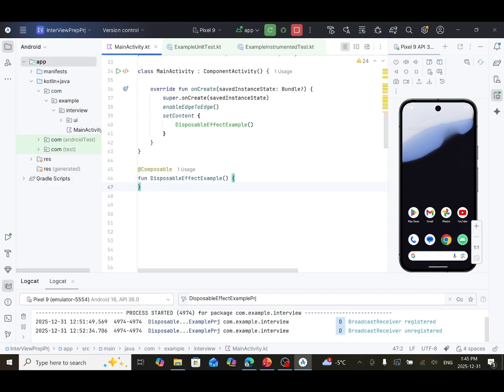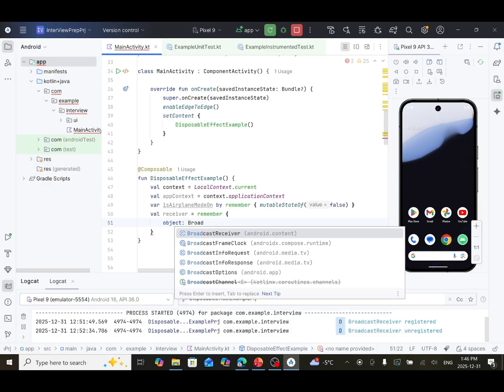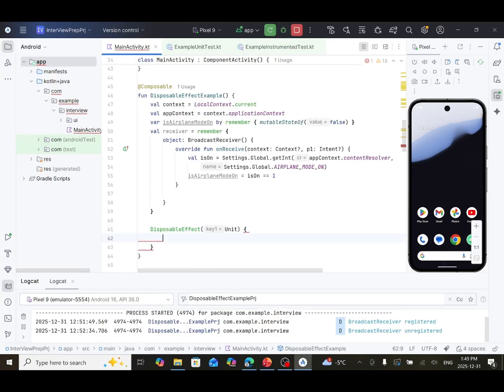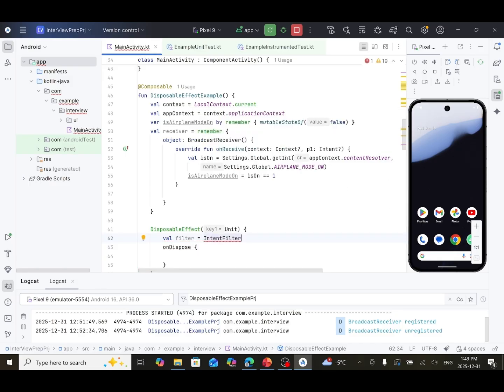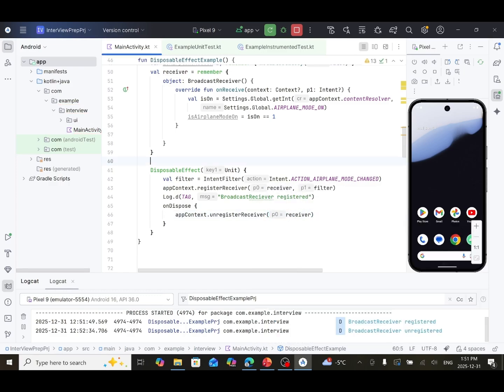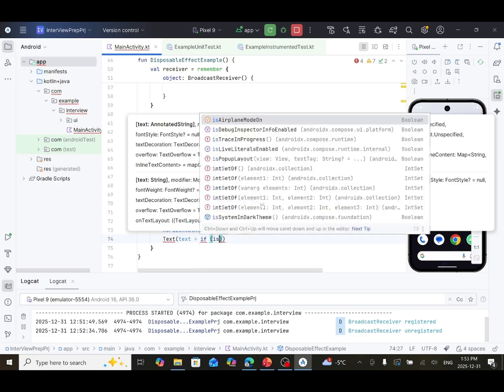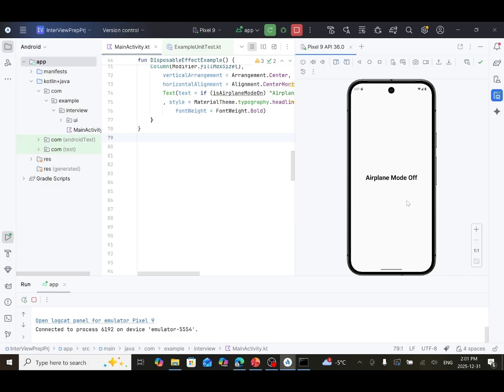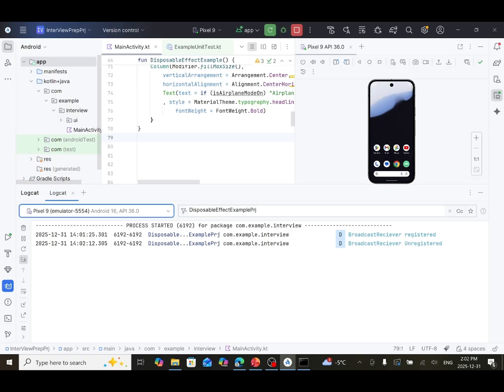DisposableEffect in Jetpack Compose | Avoid Memory Leaks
🎯 In this video, we’ll understand DisposableEffect in Jetpack Compose with a real example.

DisposableEffect is used when we need to run setup logic when a composable enters the composition and clean it up when the composable leaves the composition.

🧠 This is especially useful for:
• BroadcastReceivers
• Listeners
• Callbacks
• Observers

⚠️ Forgetting to clean up these resources can lead to memory leaks.

📱 In this demo, we:
• Register a BroadcastReceiver using DisposableEffect
• Observe Airplane Mode changes in real time
• Automatically unregister the receiver using onDispose
• See how setup and cleanup are scoped to the lifecycle of a composable

🎓 If you’re preparing for Android interviews or learning Jetpack Compose side effects, this video will help you understand when and why to use DisposableEffect.

🚀 More short, focused Jetpack Compose videos coming soon!